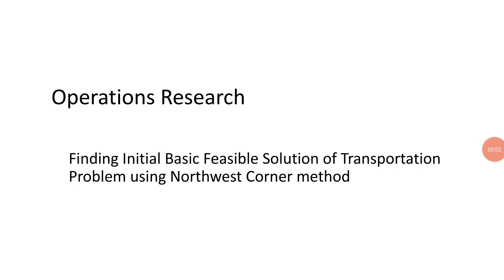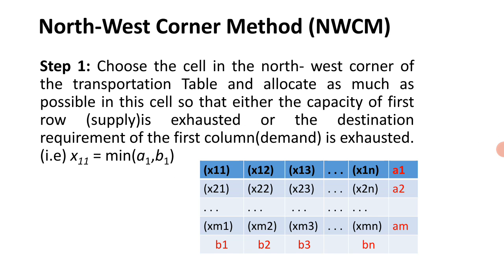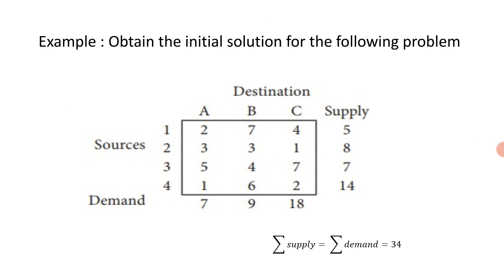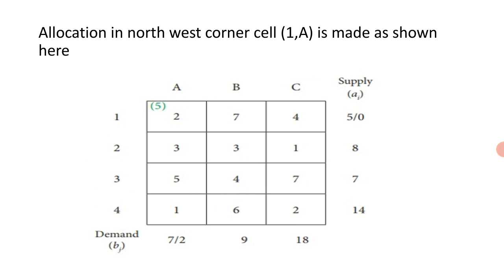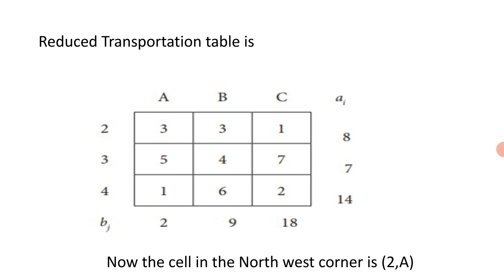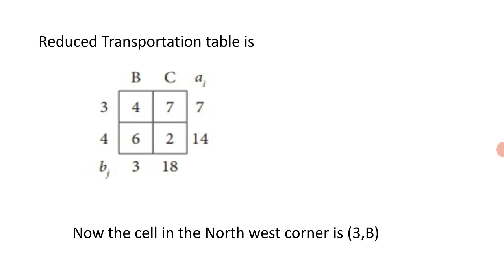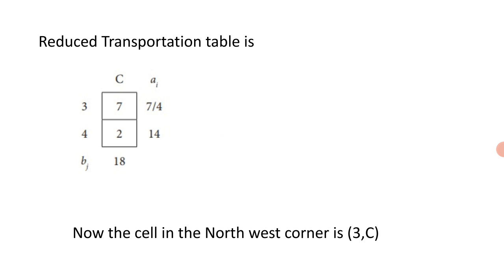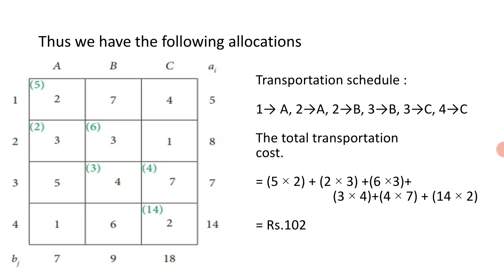Northwest Corner Method 1